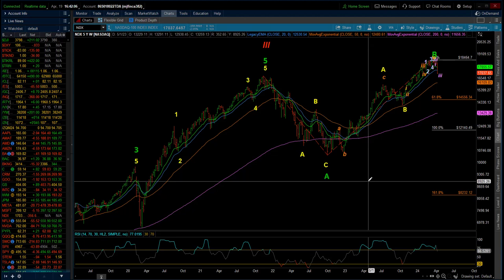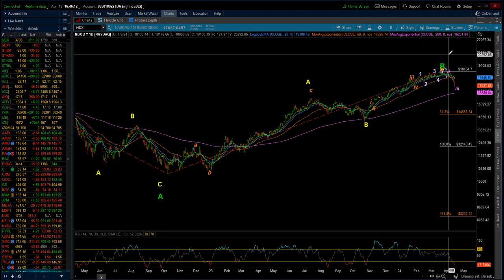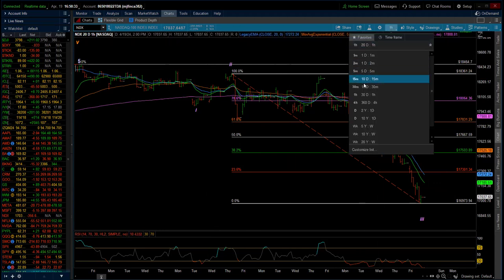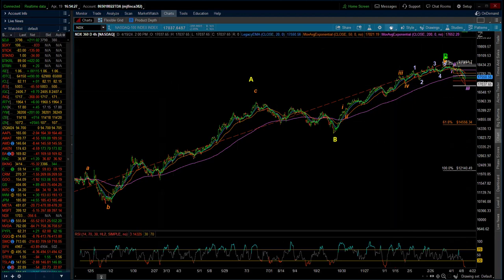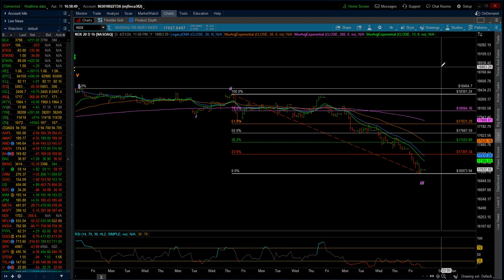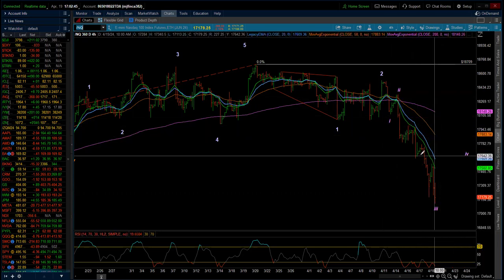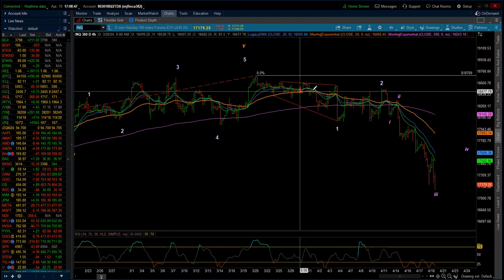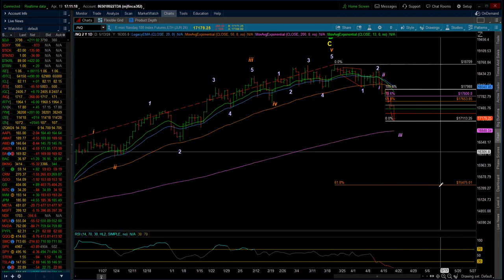Eye of the Storm Podcast - Big Picture Technical Update - NASDAQ 100 4/19/2024 by Michael Filighera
On tonight's podcast I update the 2nd preferred count where Primary B waves have just complete, and the NASDAQ 100 has started lower in the beginning stages of a Primary C wave down to finish a Cycle wave 4. The other preferred count continues to hold a 50% probability of coming into play but - there isn't much downside room left for additional/overflow selling, before Minor 4th waves would be eliminated. I believe the market will be giving us the answers shortly.